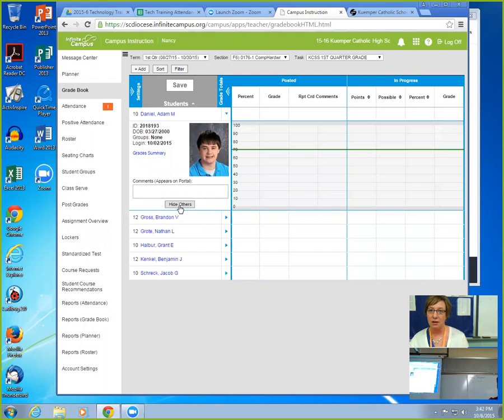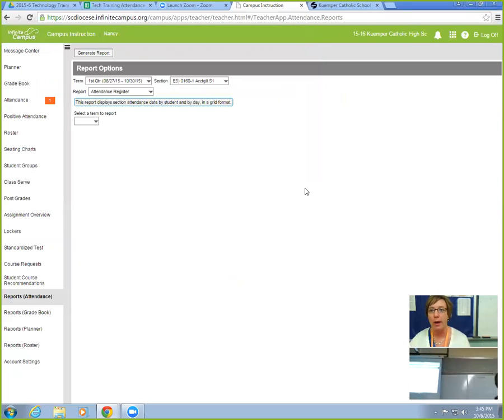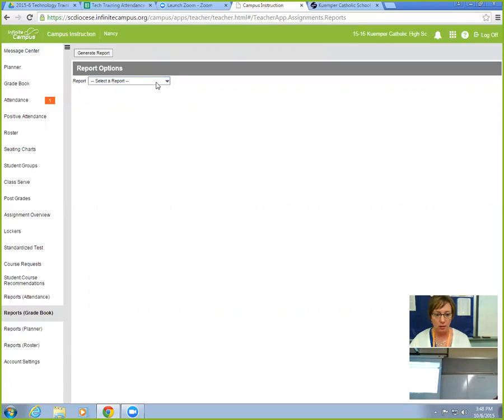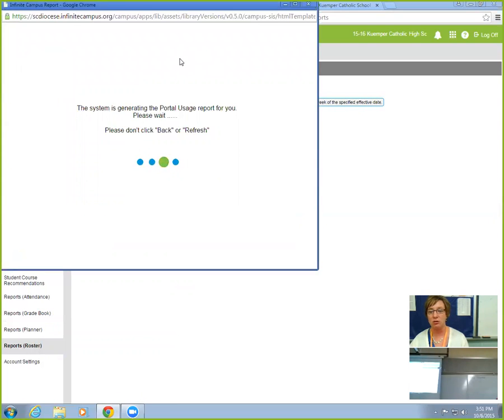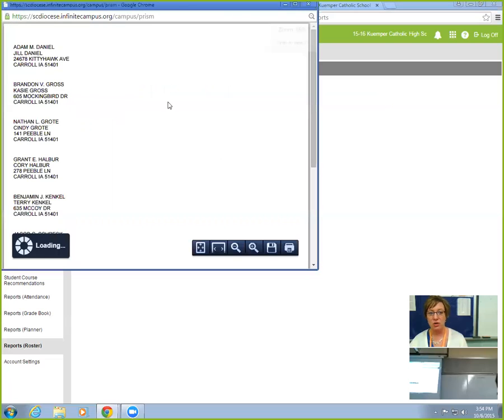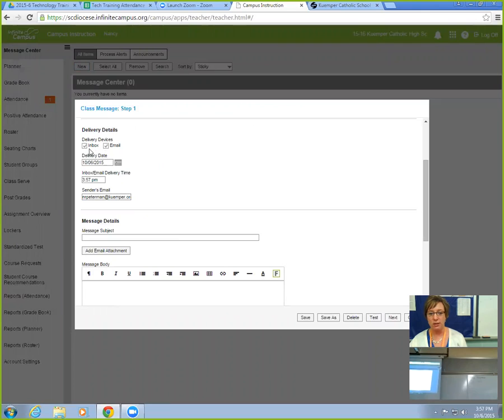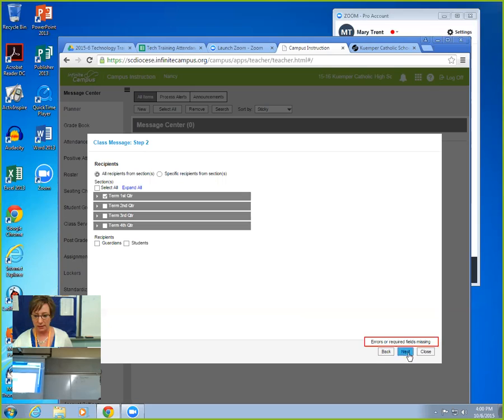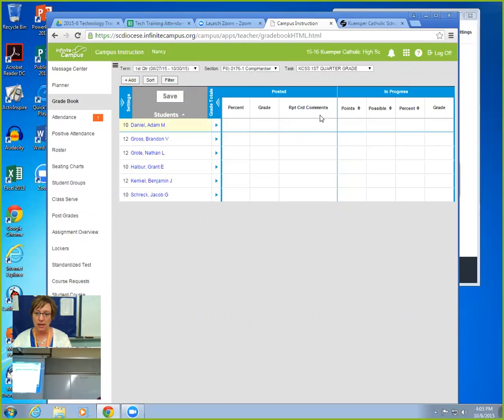Infinite Campus Reports & Conferences